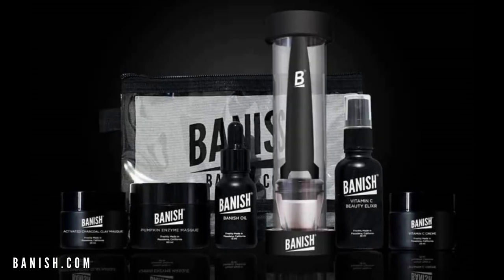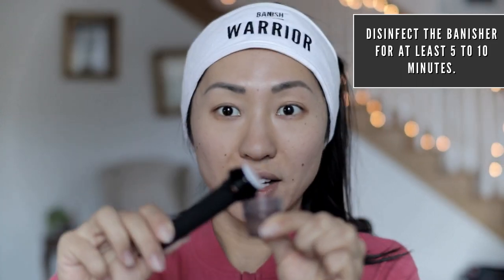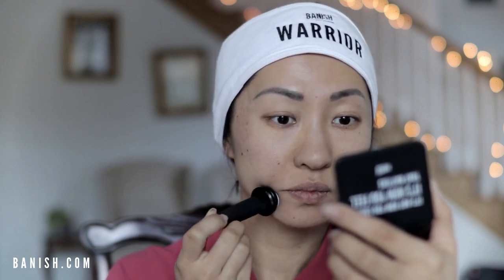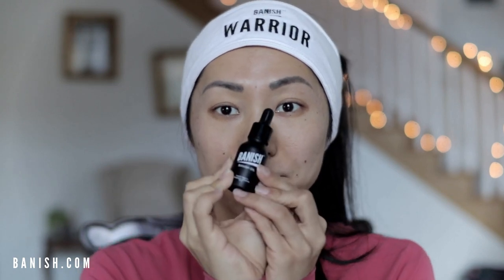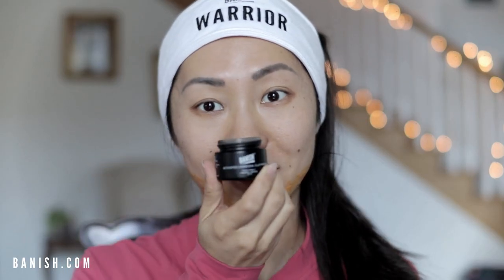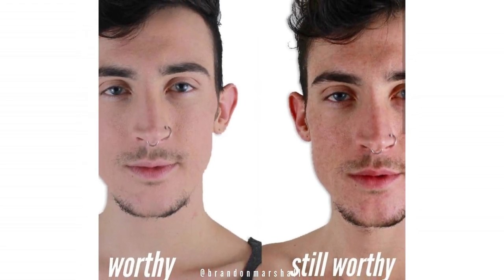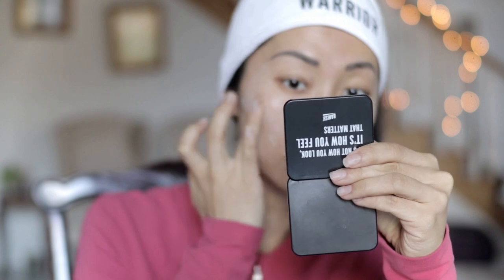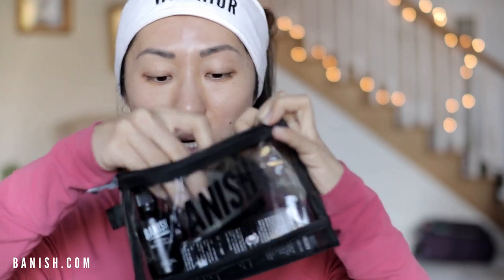How to Use the Banish Starter Kit At Home (2019)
Combat your skin concerns naturally with the Banish Starter Kit!

Your Banish Starter Kit comes with the Banisher 2.0, Vitamin C Creme, Banish Oil, Vitamin C Beauty Elixir, Pumpkin Enzyme Masque and Activated Charcoal Clay Masque, and carrying bag. Freshly made the day you ordered!

❏ WHAT'S IN THE STARTER KIT?: ❏

➥ Banisher 2.0
The Banisher 2.0 has 0.5mm 24K Gold Plated titanium bristles. It creates micro-wounds in the skin causing the skin to heal and repair itself and build new collagen fibers.

➥ Banish Oil
A Vitamin C Serum formulated without silicones, artificial fragrance, dyes, preservatives, or fillers. Made with the most potent form of Vitamin C: L-ascorbic acid.

The serum provides vitamins to speed up the collagen and scar fading process. Use the banisher once a week to fade scars, wrinkles, dark spots, stretch marks and improve overall skin texture.

➥ Vitamin C Creme
The vitamin c creme helps reduce hyperpigmentation, protects against damage from free radicals, and helps skin restore collagen for a fresh glow.

➥ Pumpkin Enzyme Masque
It contains AHAs and is used to exfoliate skin and prevent breakouts

➥ Vitamin C Beauty Elixir
A must-have facial mist, the Vitamin C Elixir revitalizes and adds a burst of hydration to the skin! It doesn’t leave any sticky residue behind and skin will drink up all the wonderful antioxidants, Vitamin C, and skin boosting plant extracts. Great for traveling!

❏ MUST WATCH: ❏